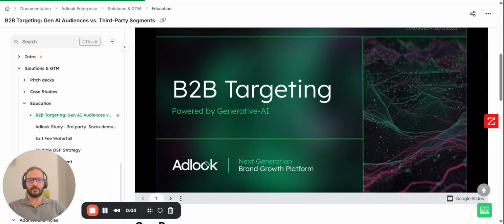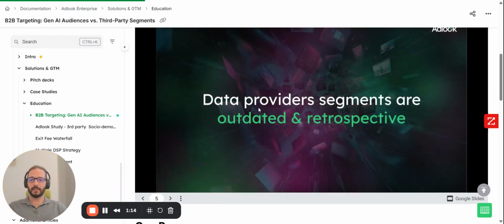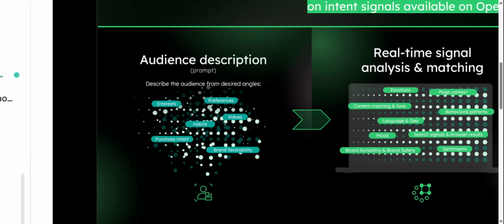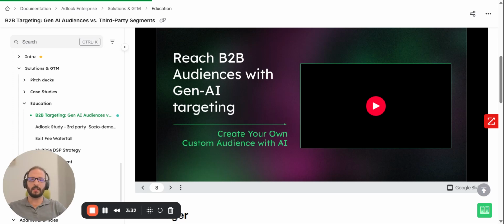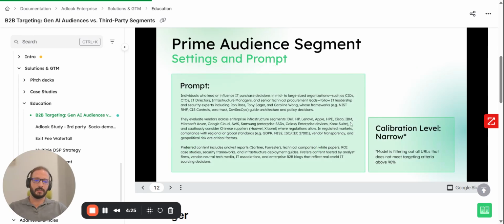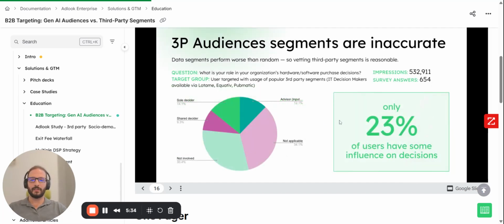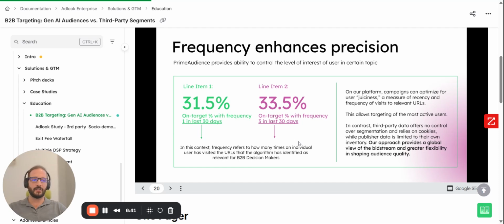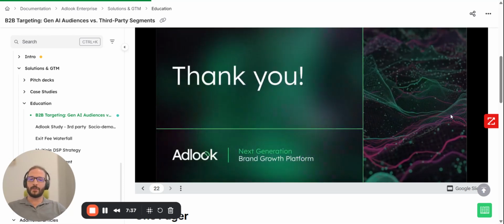B2B Targeting Adlook's Gen AI Audiences vs Third Party Segments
New video! B2B targeting, the problems brands and agencies face in finding the right audience, and how Adlook and our full-funnel DSP system overcomes any and all targeting setbacks. DM to get a prime call slot with our US Head of Business Development, Tim